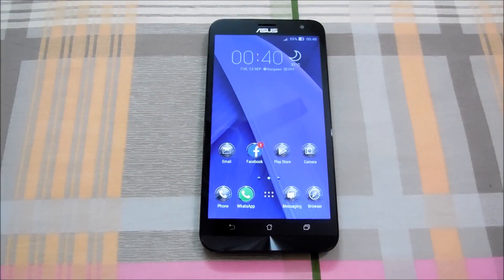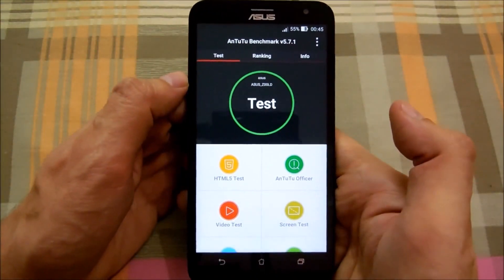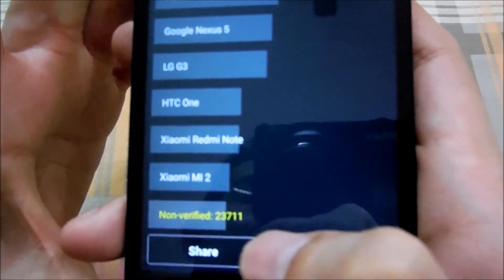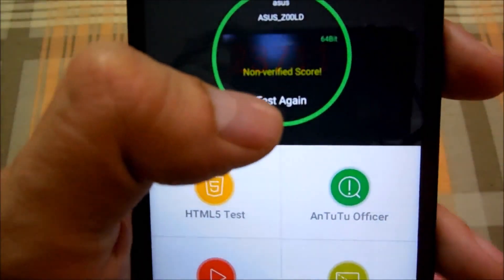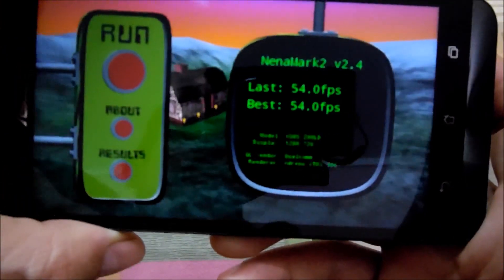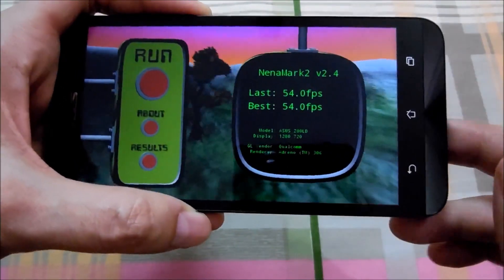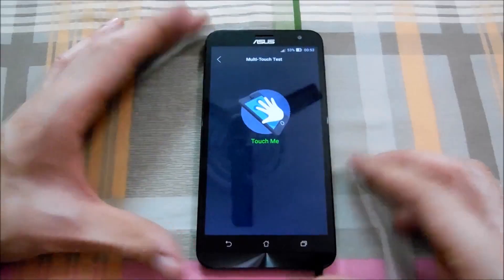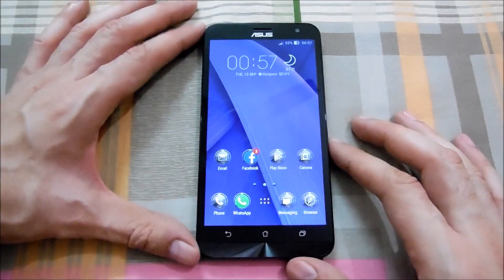Asus Zenfone 2 Laser ZE550KL Benchmark Test | Antutu, Nenamark 2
Asus Zenfone 2 Laser ZE550KL 5.5" Display & 3000Mah Battery  Benchmark Test | Antutu, Nenamark 2 & Multitouch

Specification of Asus Zenfone 2 Laser ZE550KL :- 1.2Ghz QuadCore Processor, 2GB Ram, 5.5 Inch HD Display, Android 5.0.2 Lollipop, 13 Megapixel Rear Camera, 5 Megapixel Front Camera, 3000 Mah Battery.